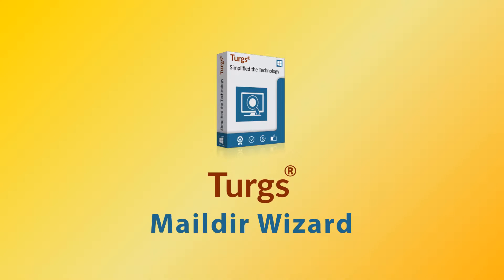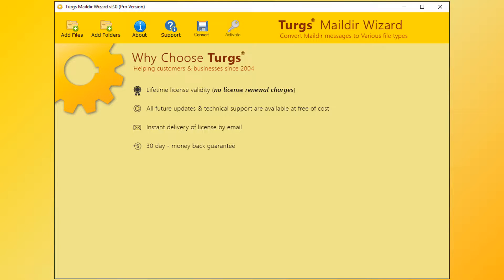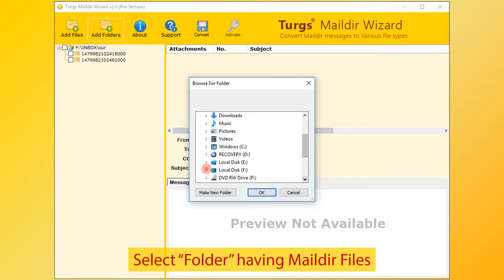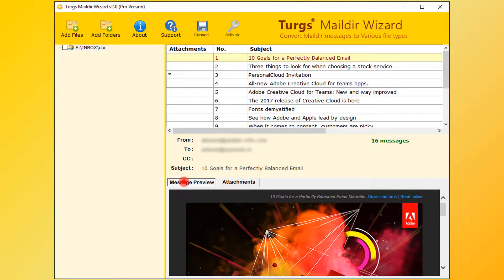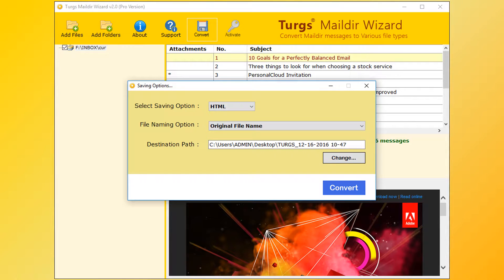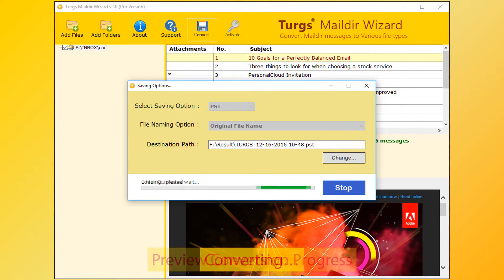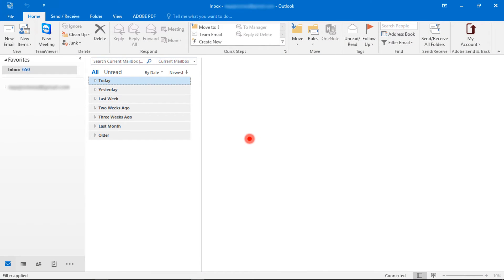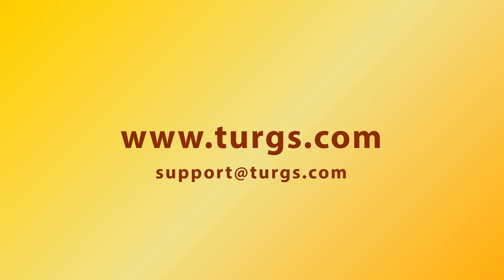Turgs Maildir Wizard - Convert Maildir to Outlook PST, Thunderbird MBOX, Adobe PDF, etc.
- Now it is easy to convert Maildir Files to MS Outlook PST, MBOX, MSG, EML, PDF, HTML, etc. with Turgs Maildir Converter. Merge Maildir emails to single Outlook PST file. Convert multiple maildir folders.